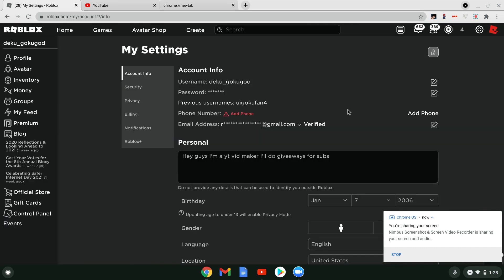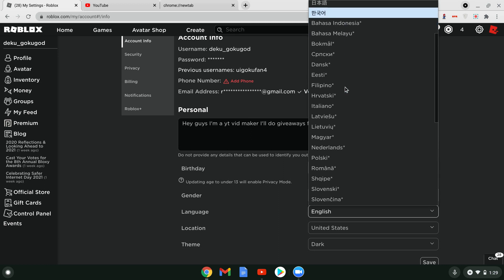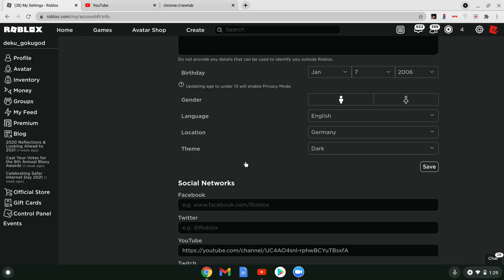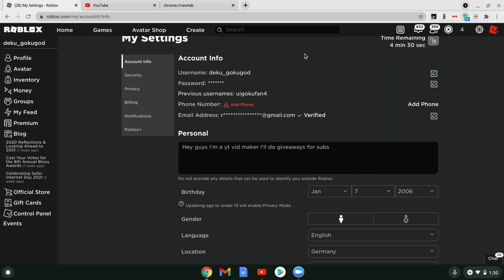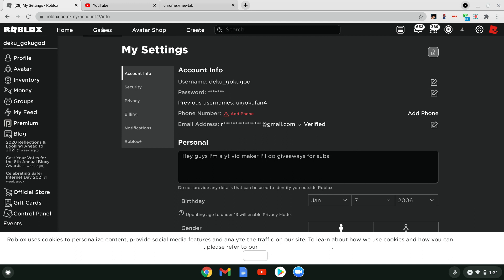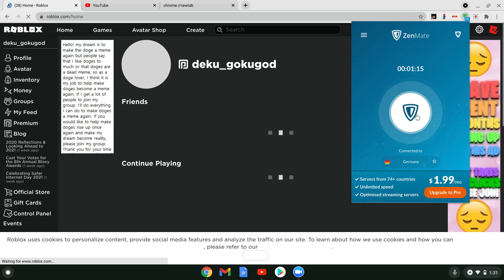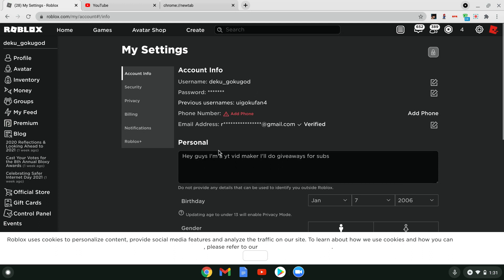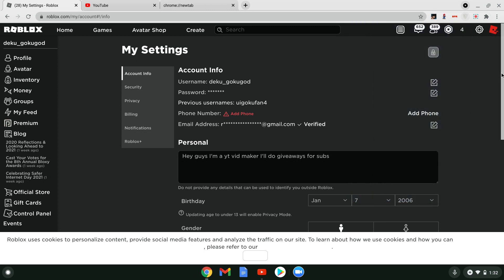how to get roblox display name vpn in description